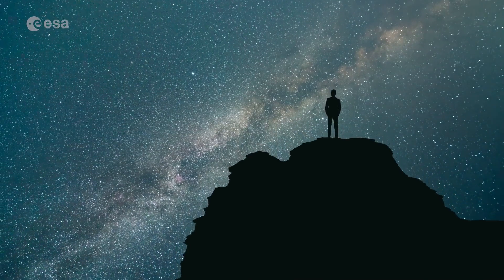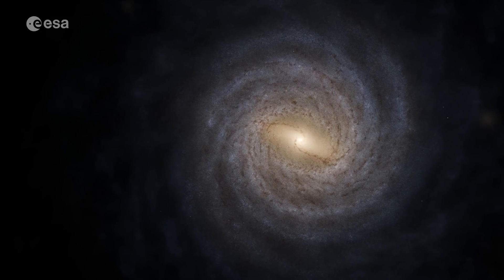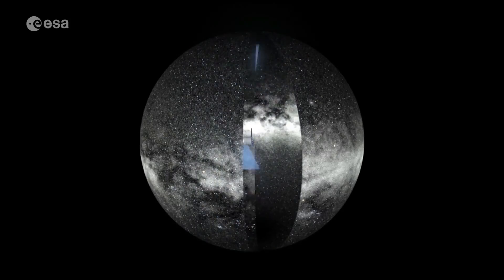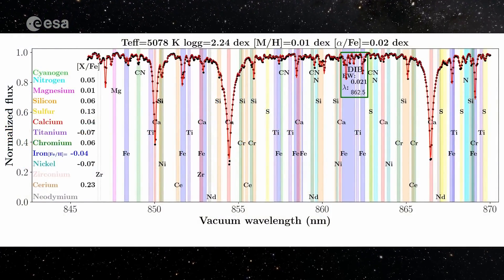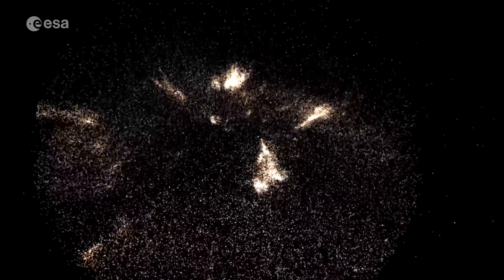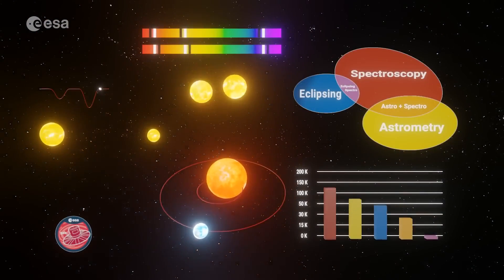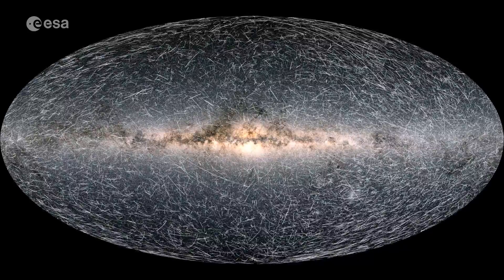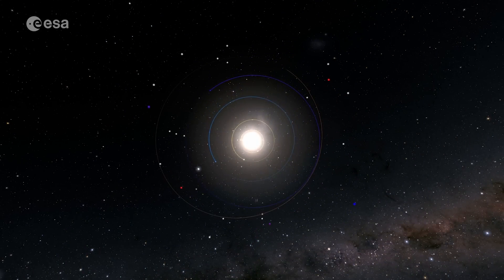Treasure trove of Milky Way data in latest Gaia mission release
The 3rd data release from the Gaia mission delivers amazing data on the Milky Way galaxy and its stars. Hear the sounds of starquakes across the Milky Way from Gaia probe

Credit: ESA